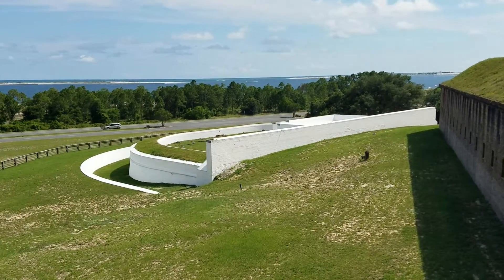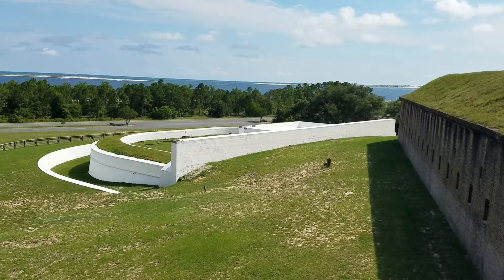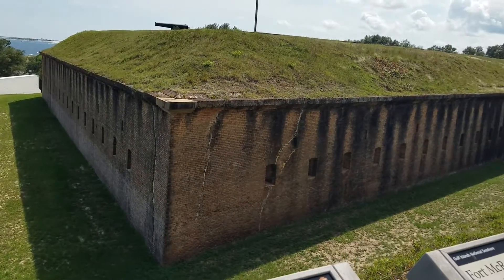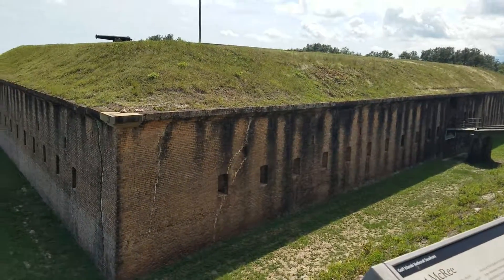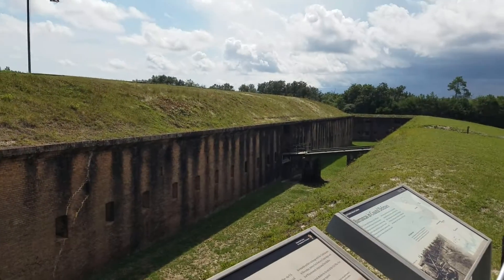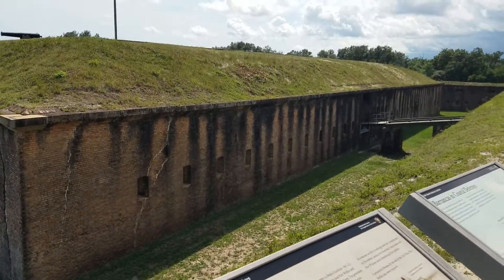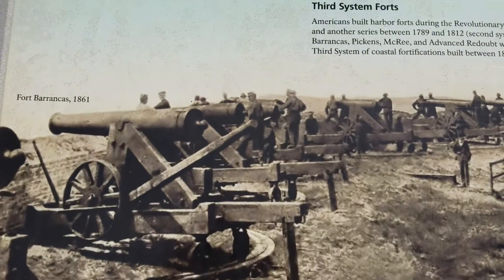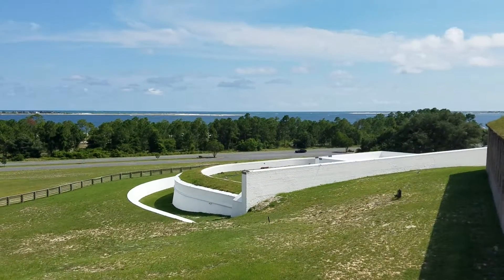Barrancas 7 Final View